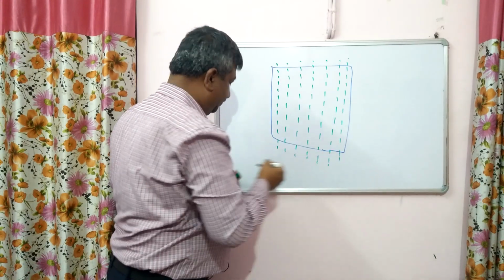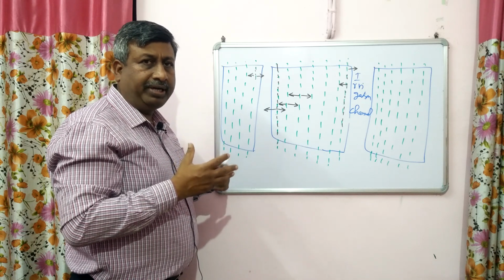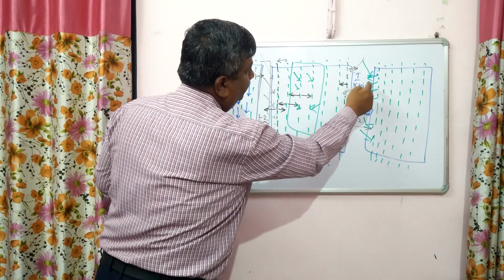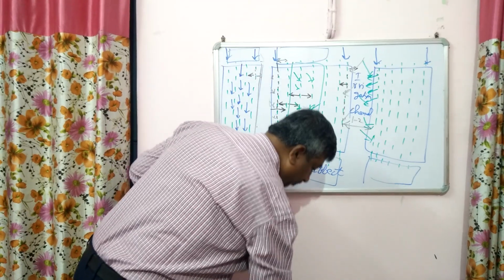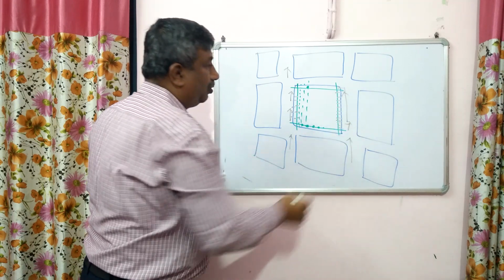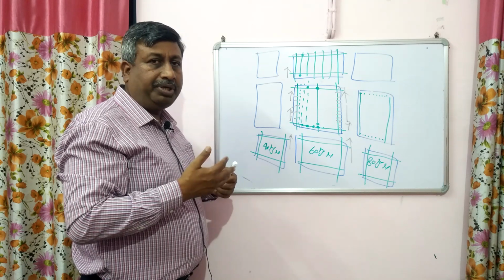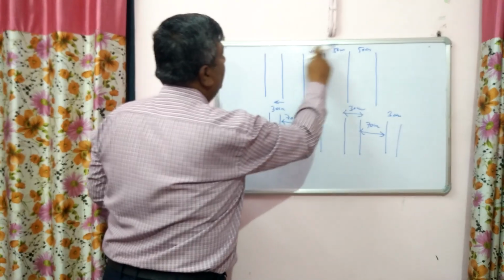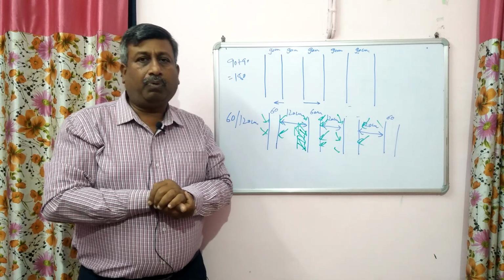Border Row Effect in Plants